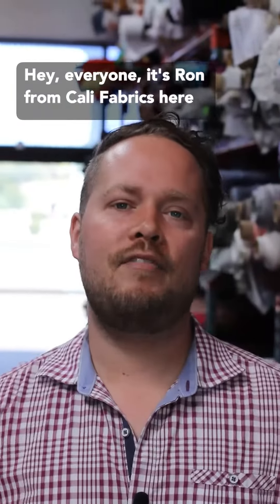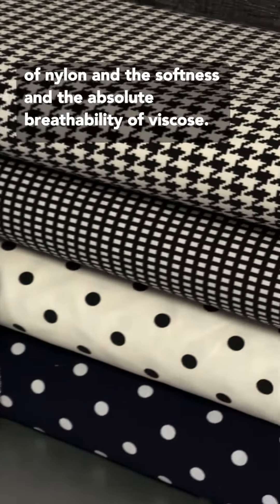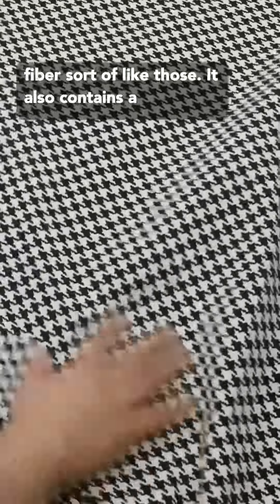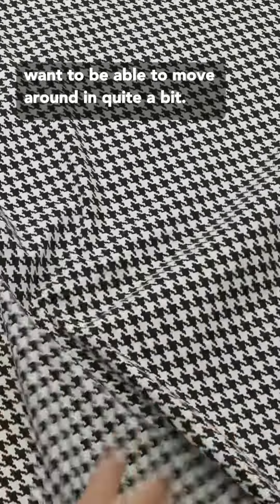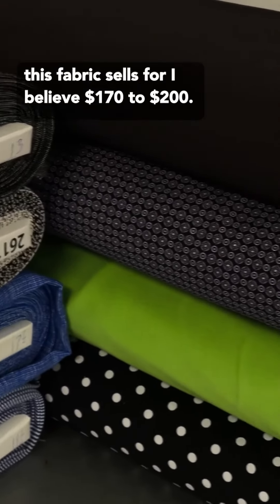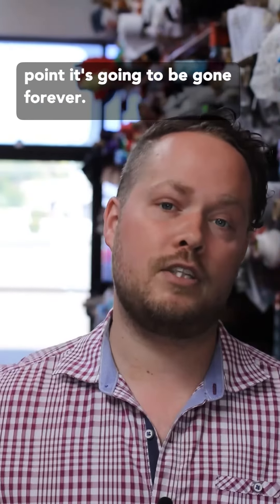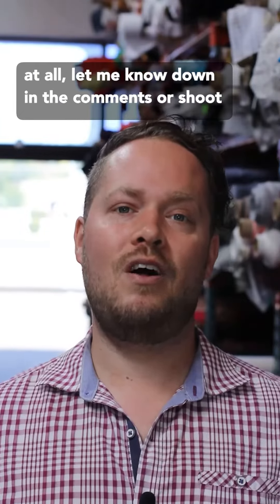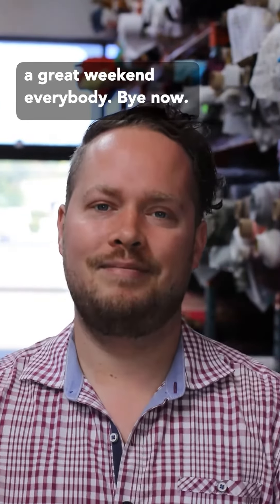The Twill of Dreams | NEW Nylon/Viscose/Spandex Twill from Califabrics.com